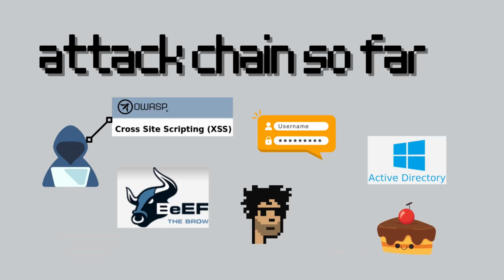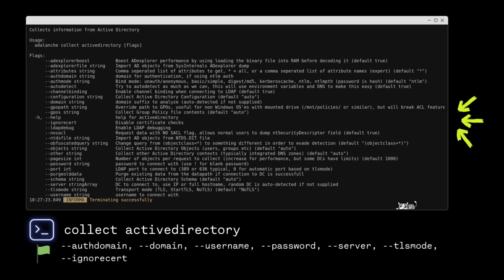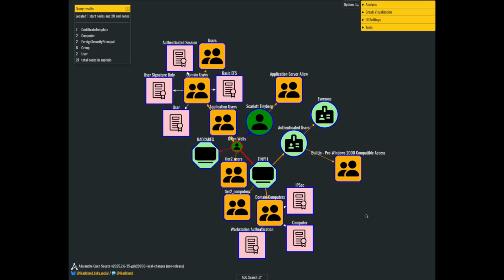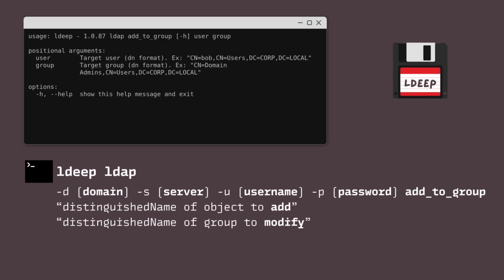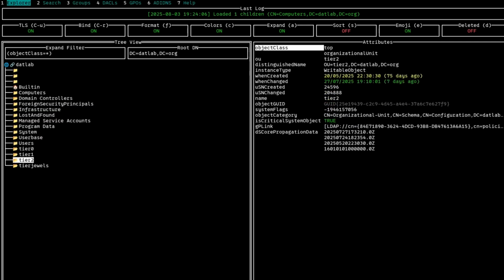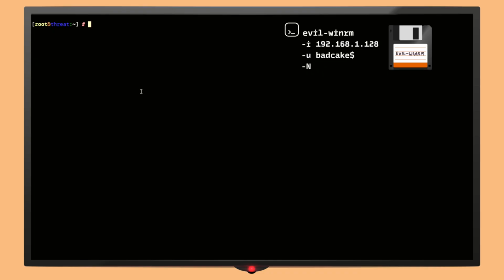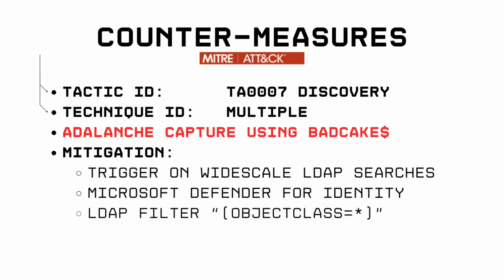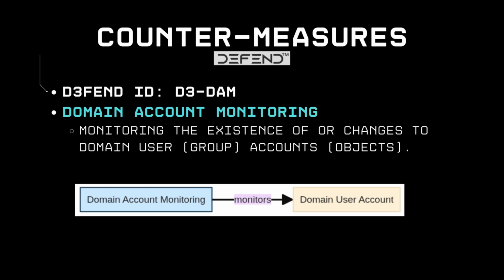Active Directory Hacking - EP2 - Use ADALANCHE to visualize attack path and abuse delegation.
EPISODE 2 - Active Directory Breach
- ADALANCHE domain discovery.
- Simple attach pathing.
- managedBy delegation abuse
In episode 2 of Active Directory breach the initial access breach and simple persistance object are used with adalanch to get data. The data is used to explore attack paths from the compromised object in AD. The delegation to manage a group is abused to change a domain group. The change is tested for logon/shelll ability.